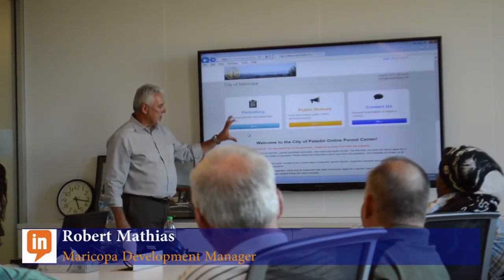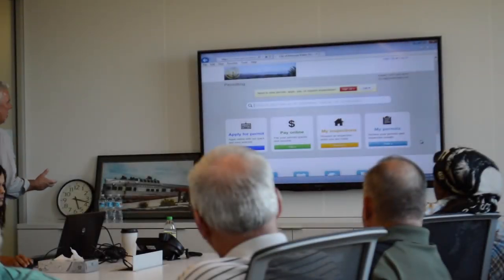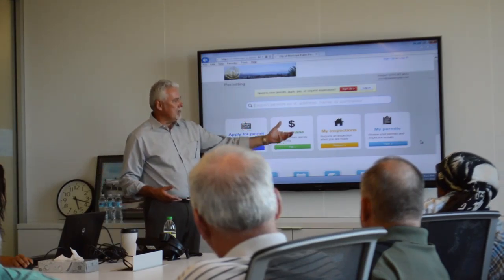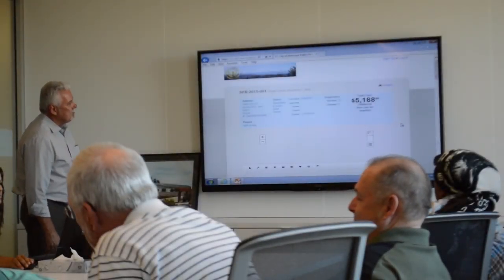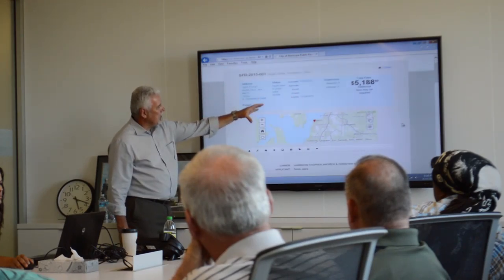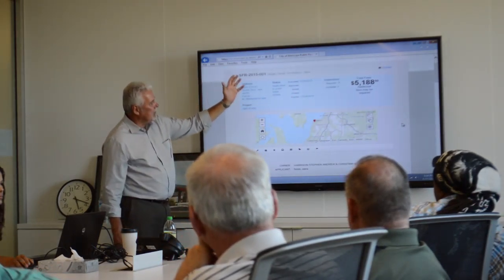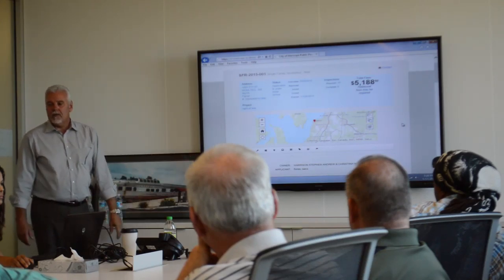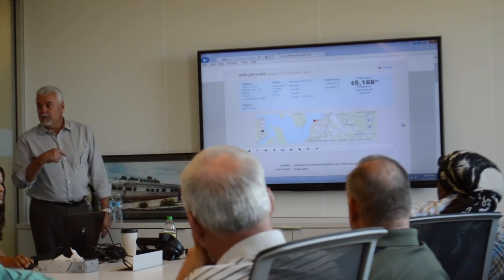Maricopa 101 - Permitting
Maricopa Development Manager Robert Mathias demonstrates the upgrades to the city's website to eager business owners. The use of SmartGov.com has been instituted by the city, and business owners can now file and track permits online. This could save the city millions of dollars, and helps Maricopa move forward with their green initiative.